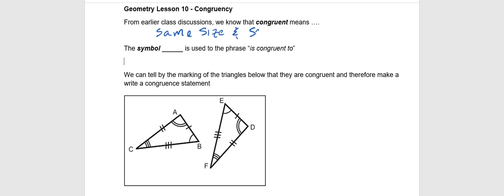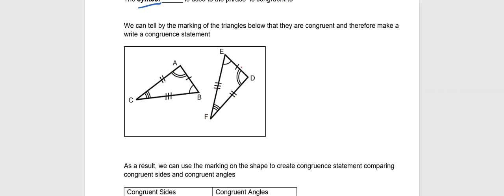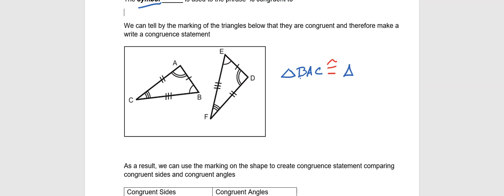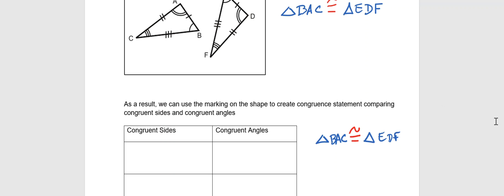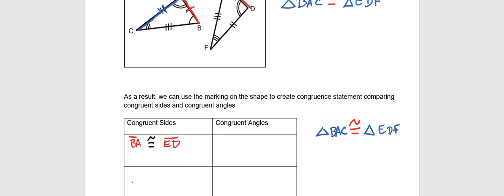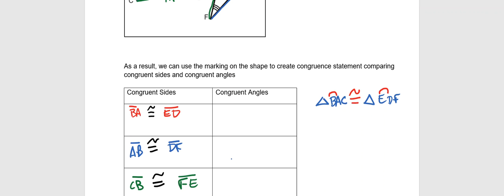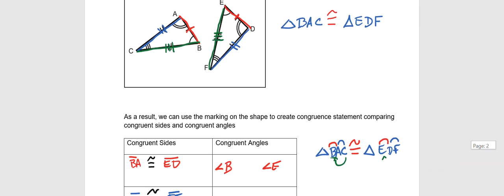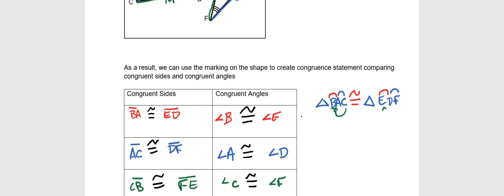GEOMETRY congruence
Congruence and congruent shapes